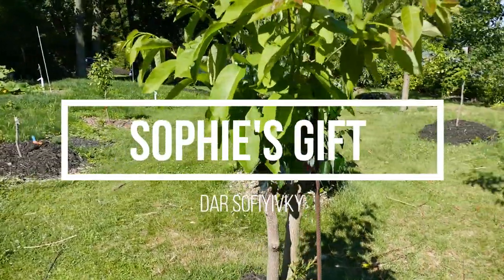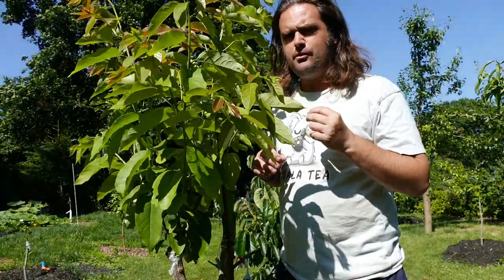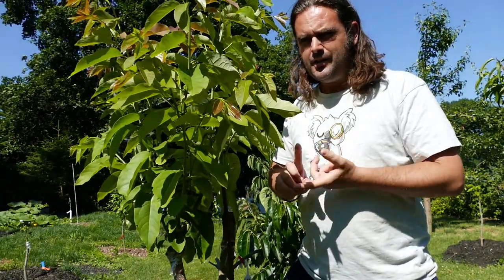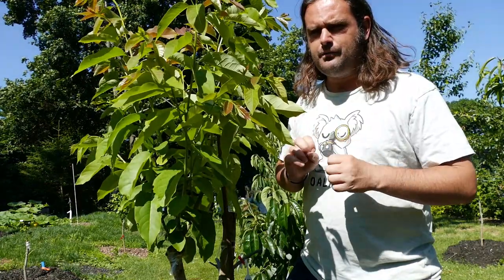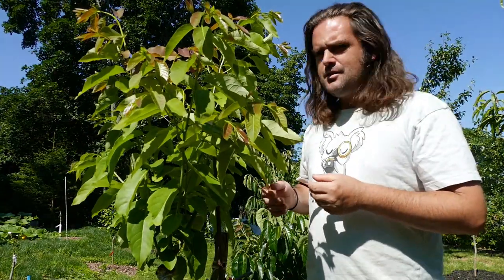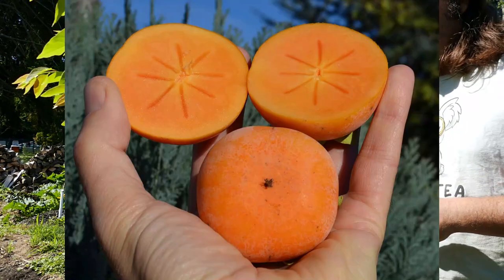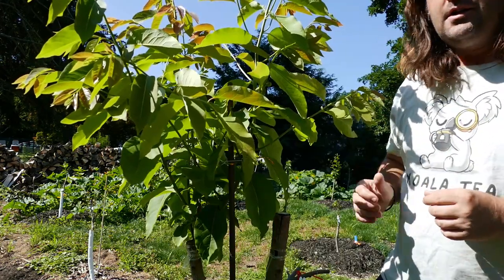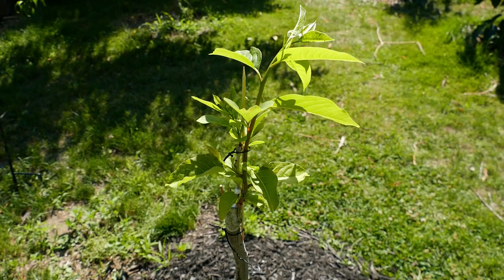Sophie's Gift / Gift of Sofiyivka HYBRID Persimmon - Meet the Cultivar - Diospyros virginiana x kaki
Sophie's Gift / Gift of Sofiyivka is one of the modern grandchildren of Nikita's Gift, it makes a lot of large orange fruit, and is a masterpiece of a persimmon from the orchard of Ukranian persimmon breeder Vasil Derevyanko. Meet this cultivar not yet available in the US.

I realize that "Sophie's Gift" is a poor translation of the original name, Dar Sofiyivky, however in keeping with the tradition of mangling translations, as happened with Nikitskaya Bordovaya (Nikita Burgundy), which became "Nikita's Gift" I offer you this similarly easy-to-remember English mis-translation.